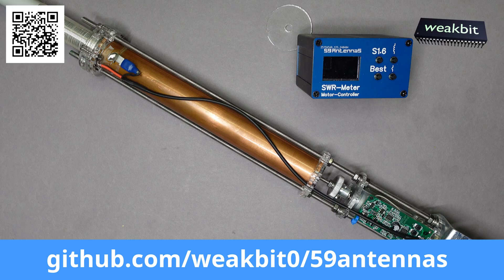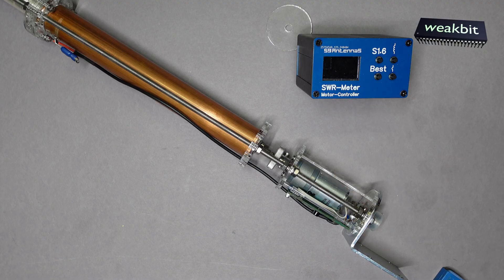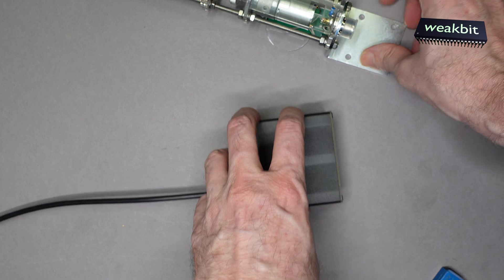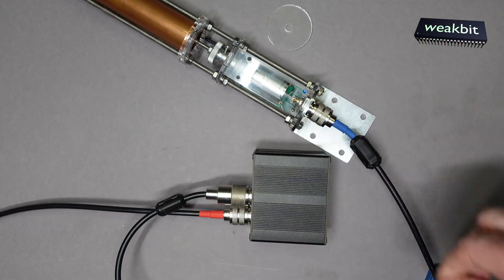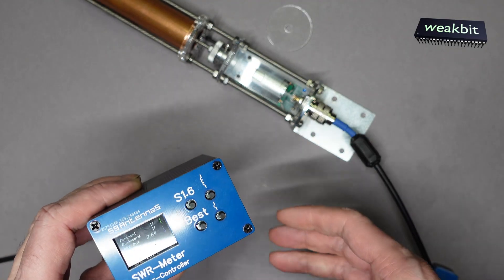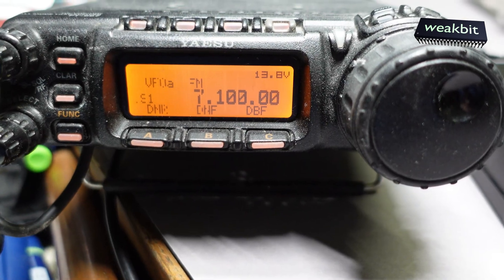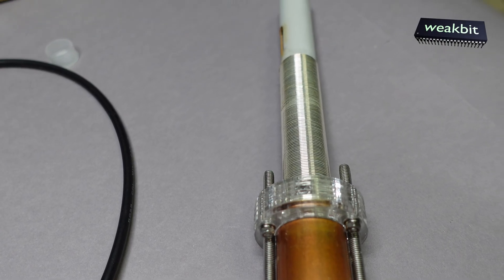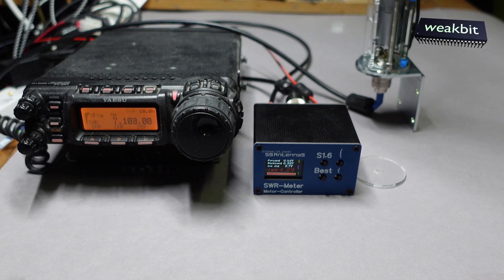59antennas diy kit finished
The 59Antennas DIY-Kit finsihed & function there are some information on
59Antennas DIY (Do it Yourself Kit) is a Motor-Antenna for Shortwave lowest 40m Band and highest 6m and a Experimental Kit with a SWR-Meter and Motor-Controller.
Also coming other tests and Stories about the 59Antennas DIY-Kit for Shortwave.